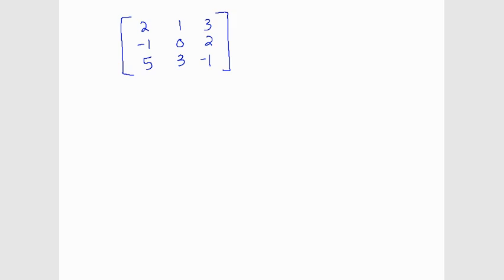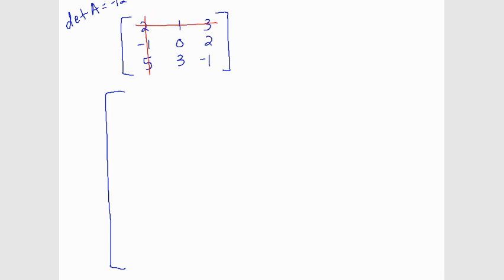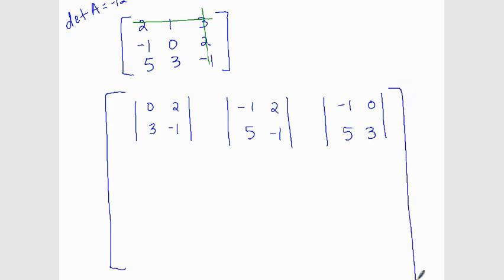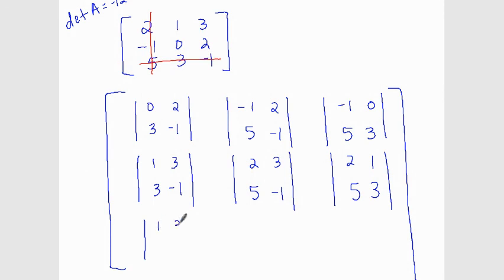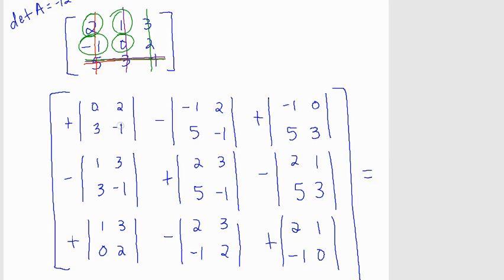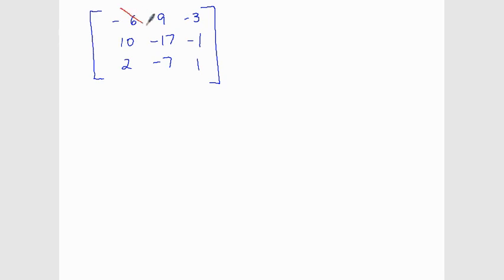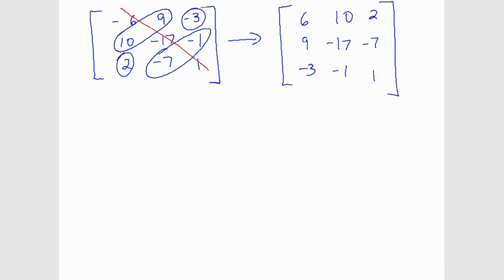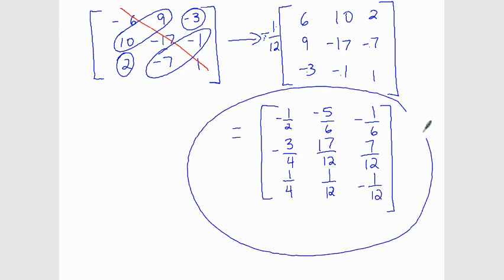Solving for a 3x3 Inverse Using Cofactors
In this video, I cover a second method for how one could solve for a 3x3 inverse using the cofactors of a matrix.